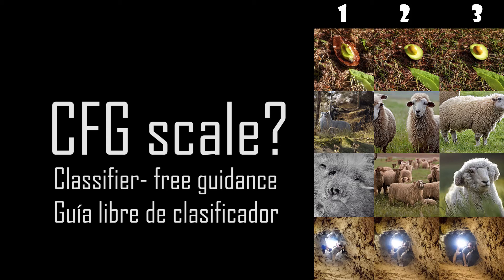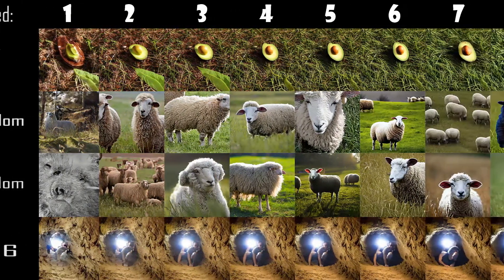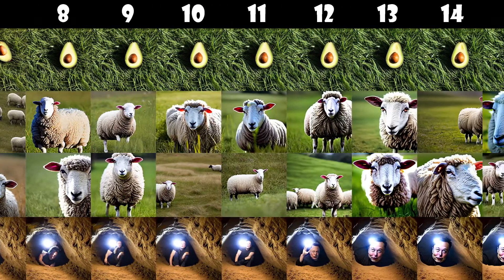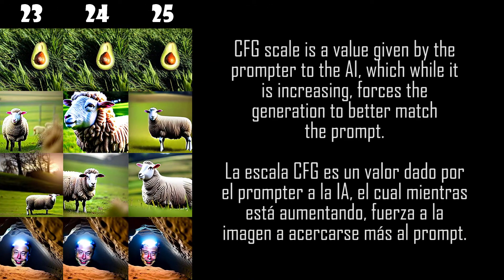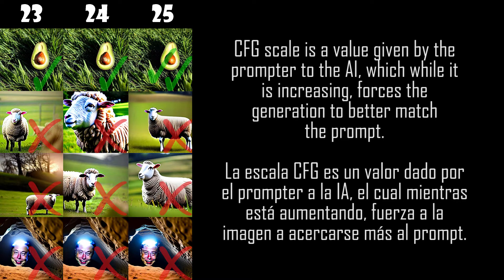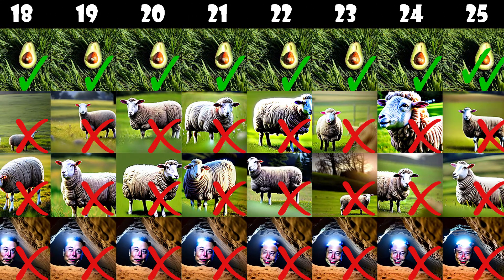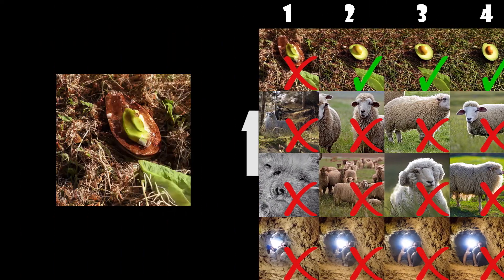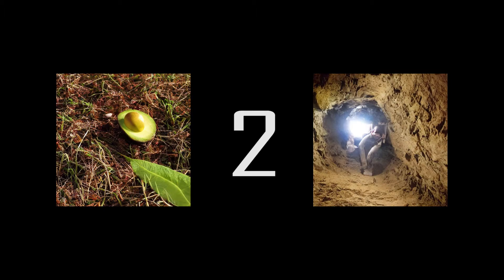What is CFG Scale in Artificial Intelligences? STABLE DIFFUSION - DreamStudio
Using NOP's Stable Difusion Colab, September 6, Stable Difusion 1.4. The settings used in this video were 512x512, 215 steps and a DDIM_ETA of 0.9. No upscaling, no face enhancement and no sharpening.